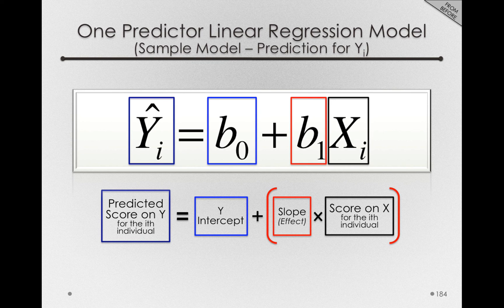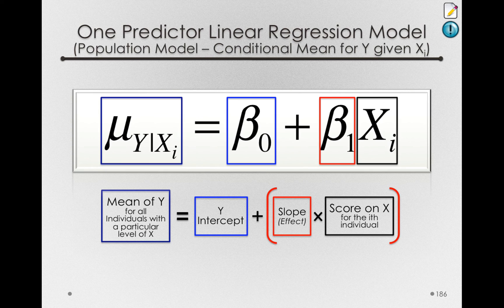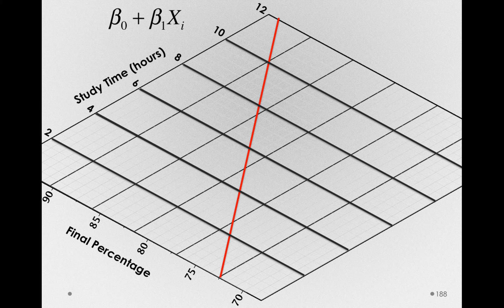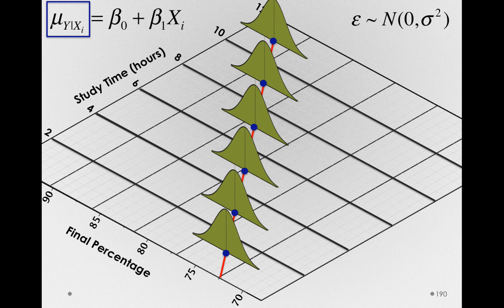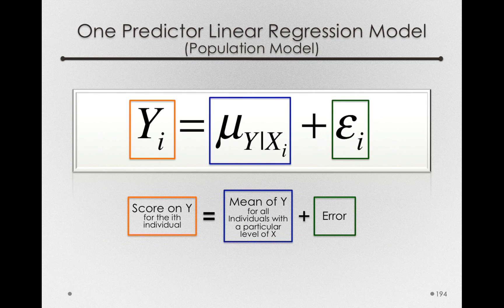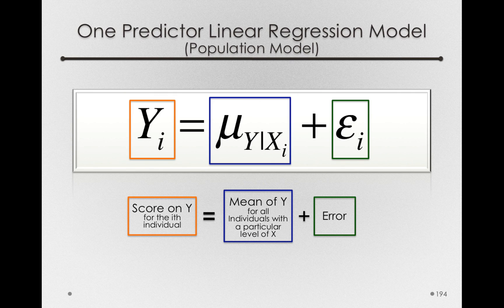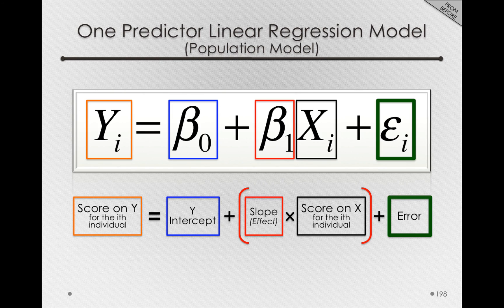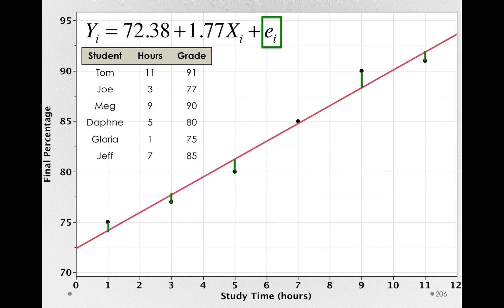The Conditional Mean for Y given X (Module 3 1 4)